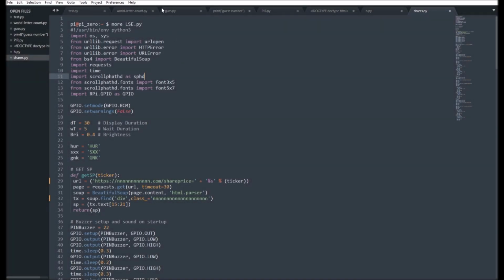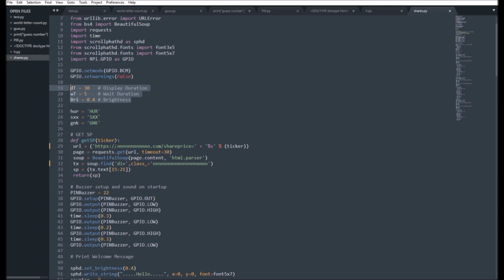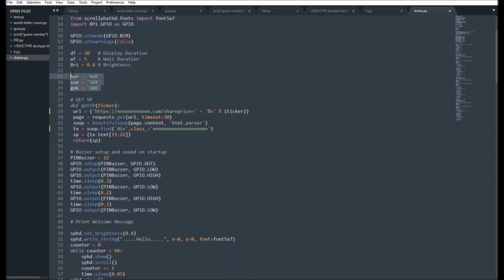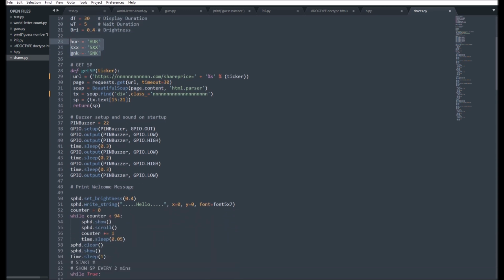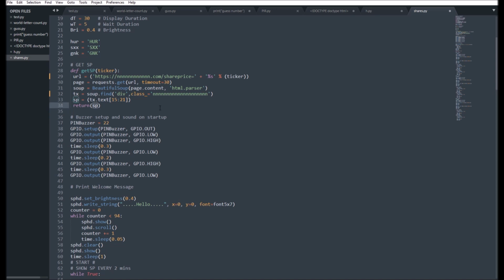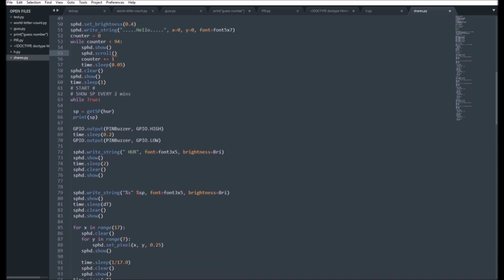Raspberry Pi : Python code for webscraping share prices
Uses Beautiful Soup 4 on Raspberry Pi Zero